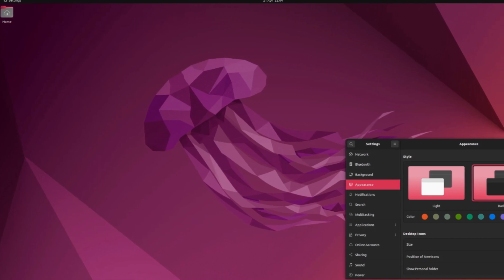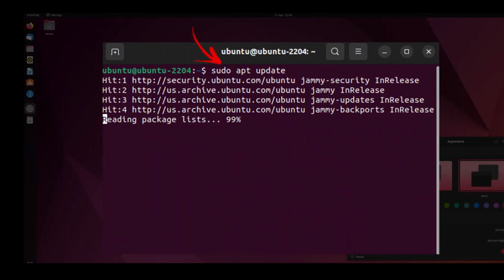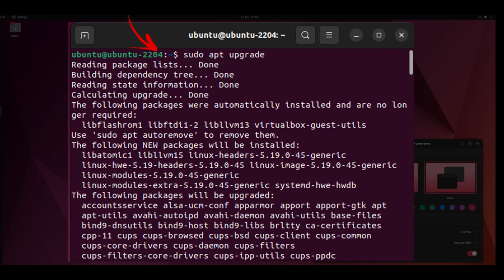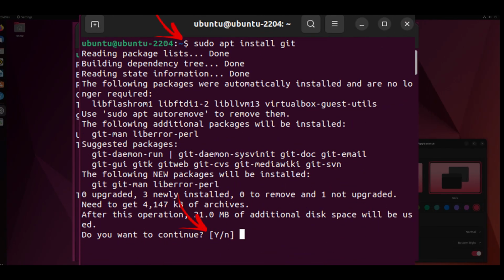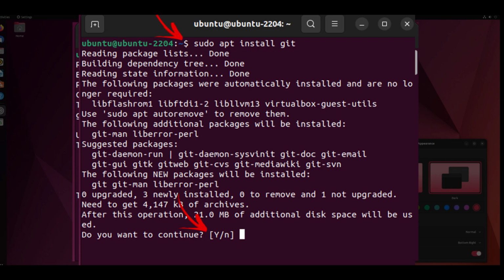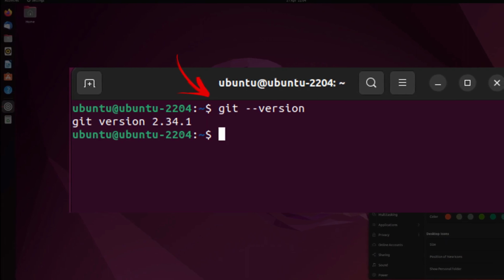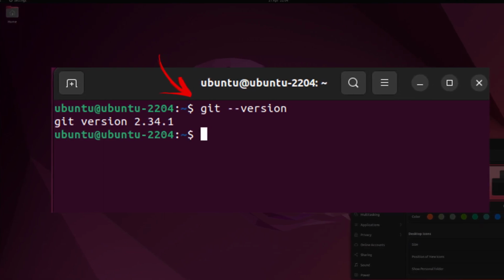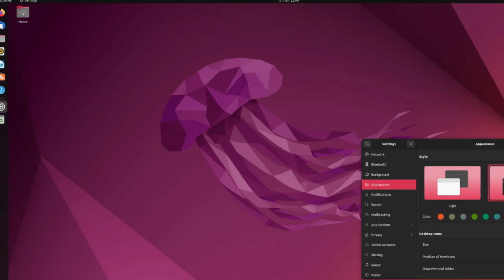How to Install Git on Ubuntu [ New Updated Method ]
how to install git on ubuntu,
install git on ubuntu 22.04,
how to install git on ubuntu 22.04,